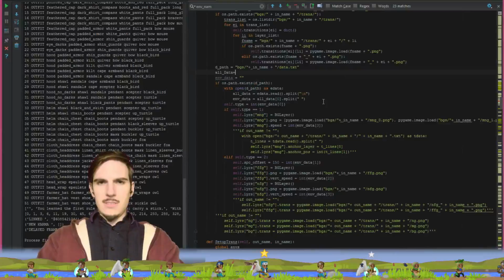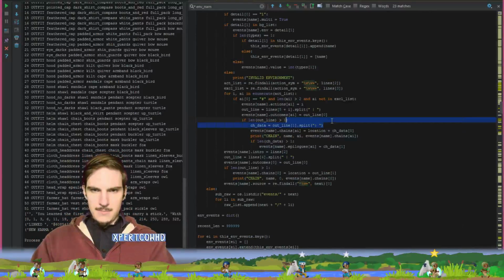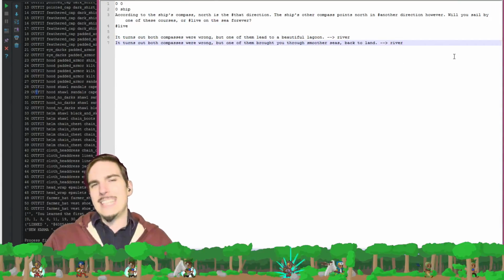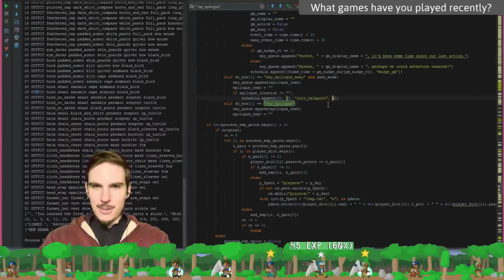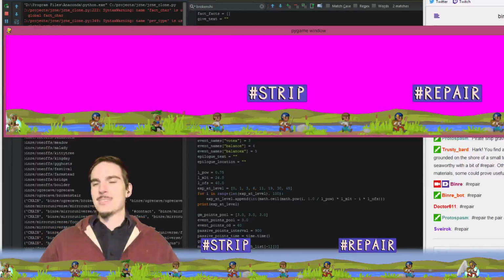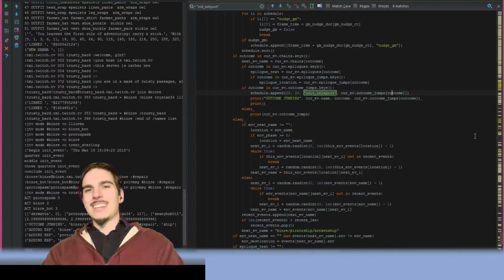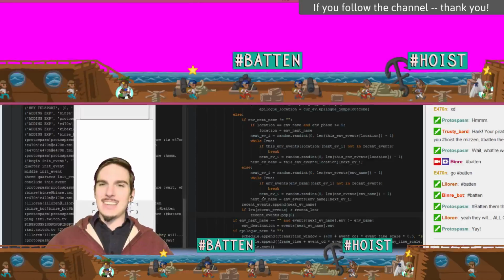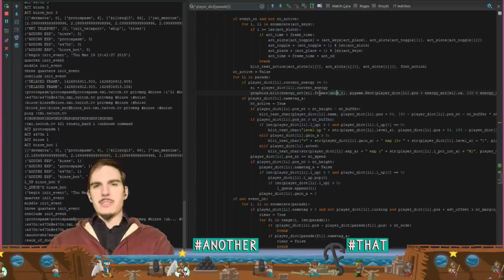Two if by Pirate Ship - 4 / 5